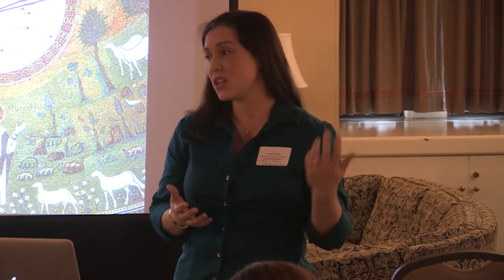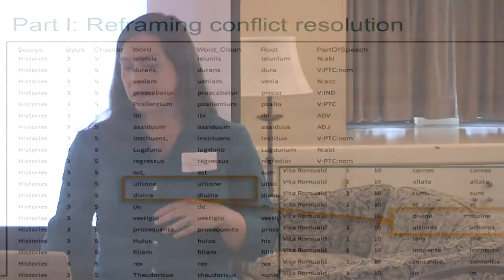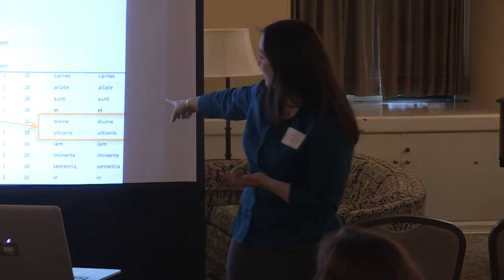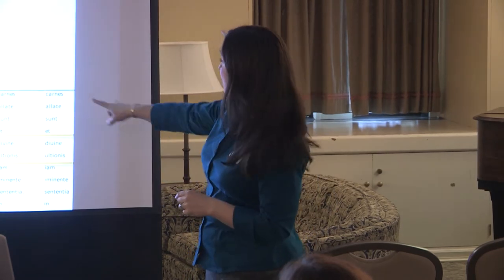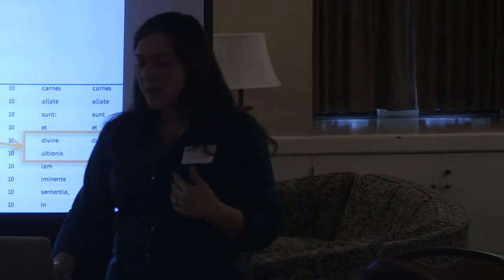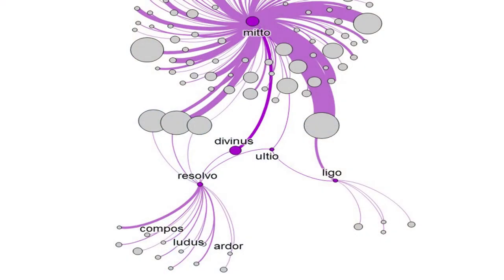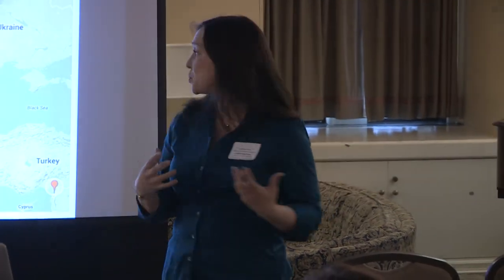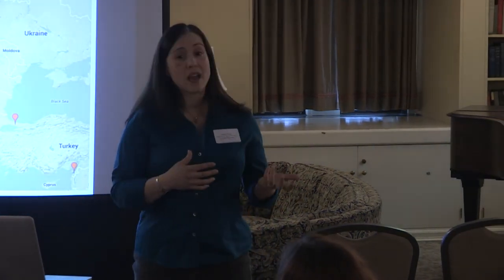CEWiT Faculty & Ph.D. Salon, 03/10/2015, Dr. Kalani Craig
The theme of the of the March 2015 CEWiT Faculty & Ph.D. Salon on 03/10/2105 was "Technology and Digital Humanities."

The first presenter presenter was Dr. Kalani Craig, Medieval & Digital Historian in the School of Education who described how her research uses big data techniques to understand how medieval clergy and royalty moved outside of official military and political channels, solving conflict through informal negotiations, bluffs, threats and even divine intervention.

The Indiana University Center of Excellence for Women in Technology (CEWiT) addresses the global need to increase participation of women at all stages of their involvement in technology-related fields through research collaborations, education, mentoring, and community building. The interdisciplinary, unified approach to this center serves as a national model to encourage, empower, and promote women in technology and computing-related fields at IU and across the region.